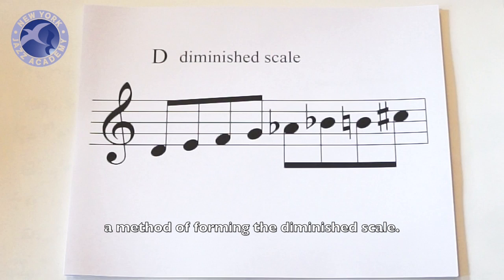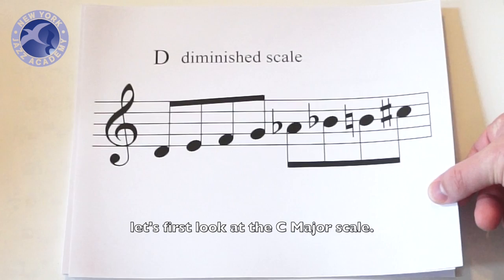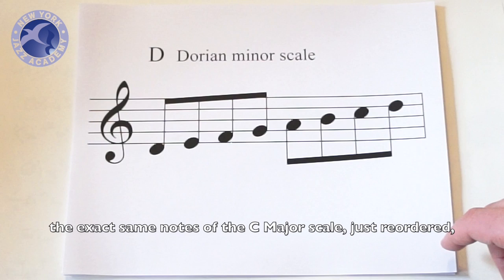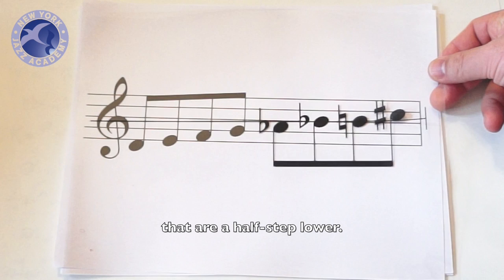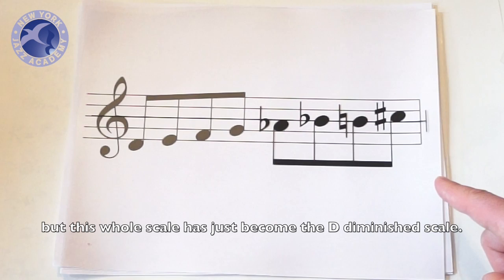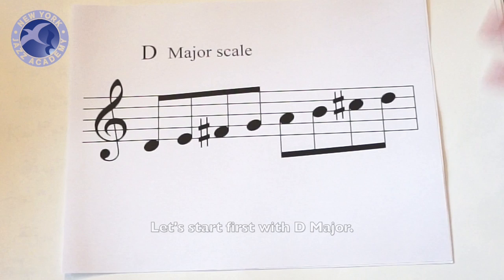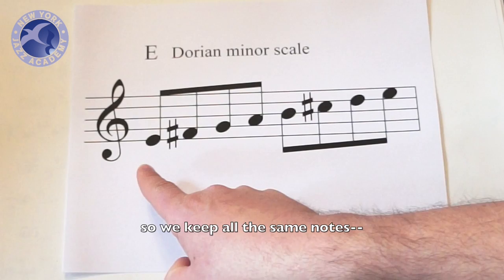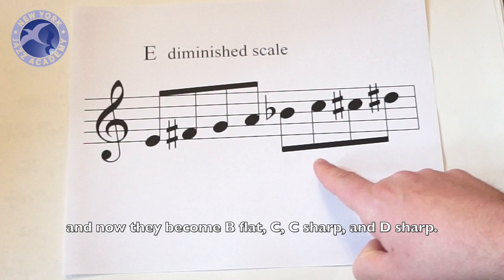Jazz Lesson: Diminished Scale - Part 1 - An Organic Approach to Melody (New York Jazz Academy)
Free and complete lesson content and downloads,
including PDF sheets and videos: